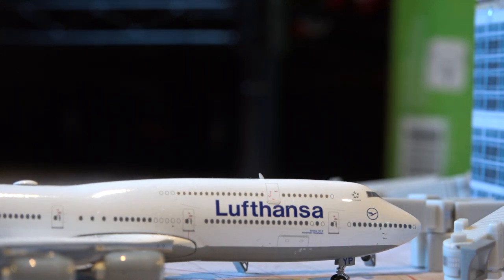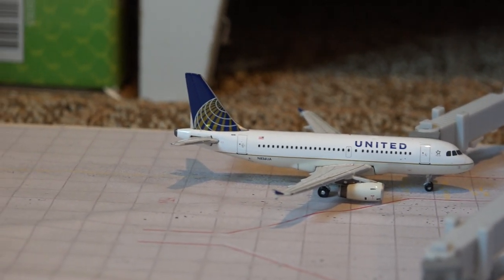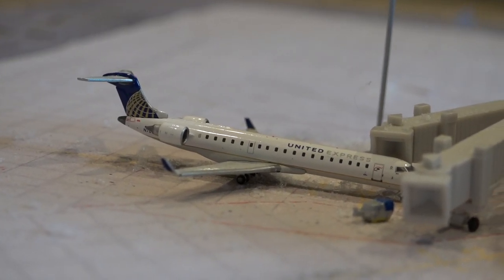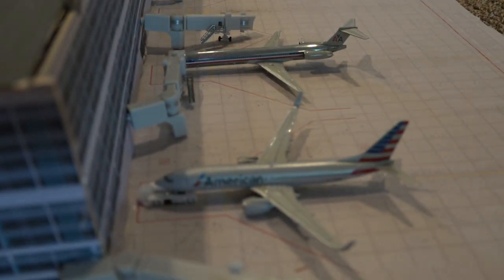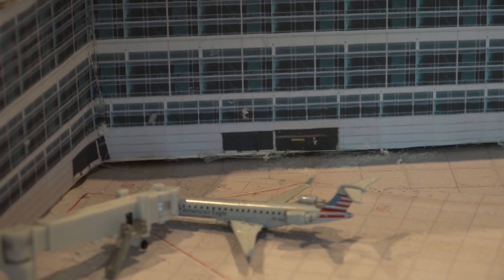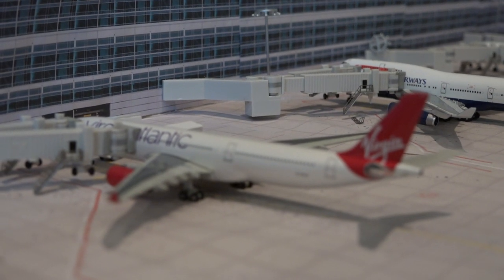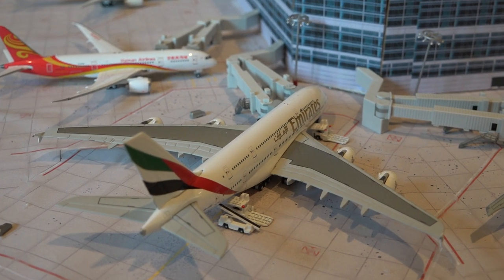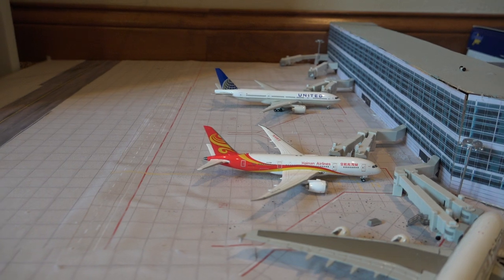(HD) Chicago O'hare model airport July